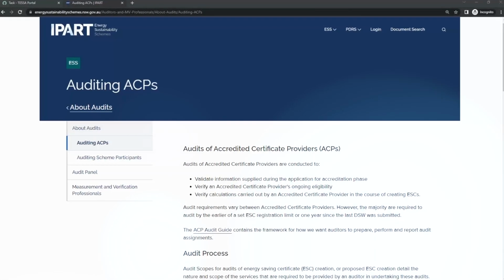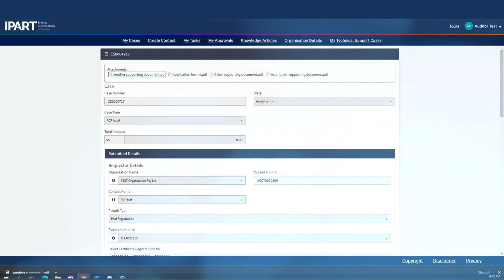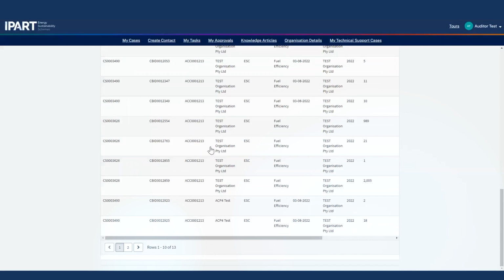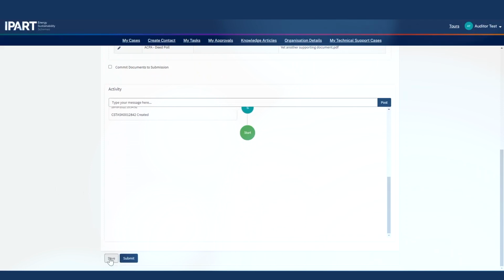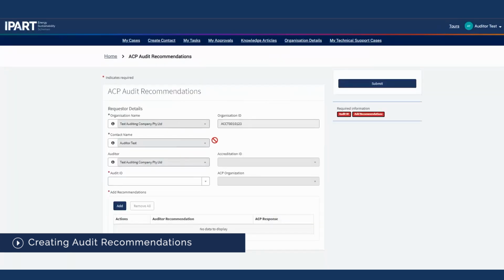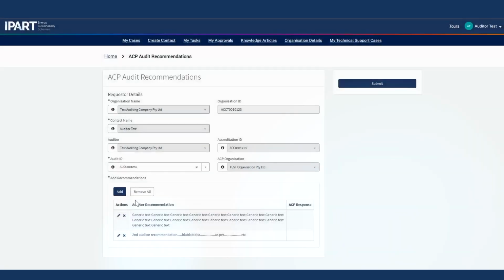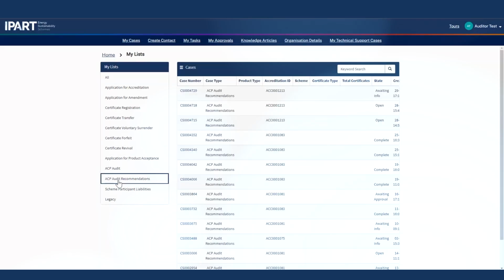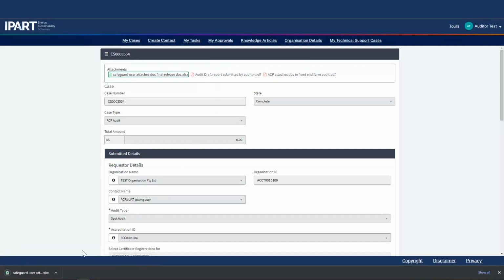22 ACP Audits Accessing data for Auditors